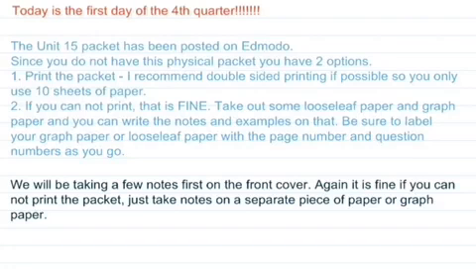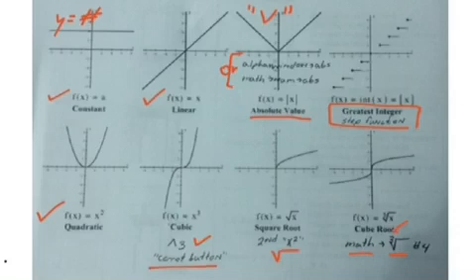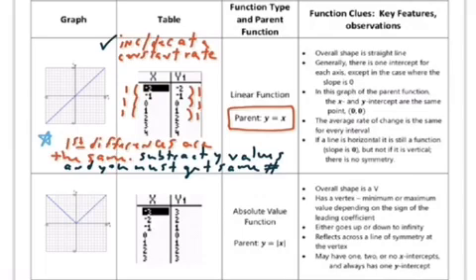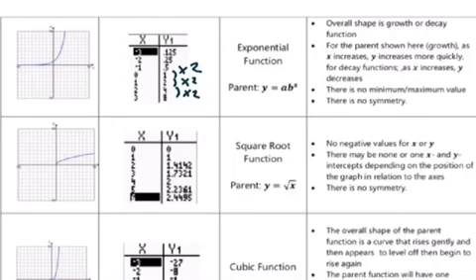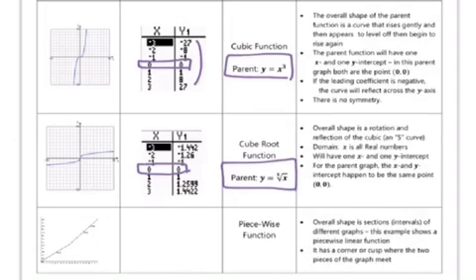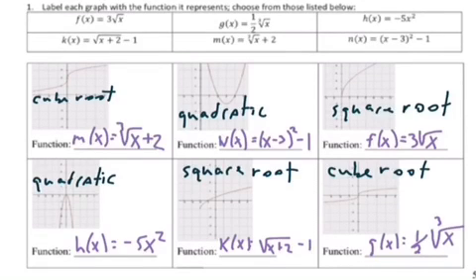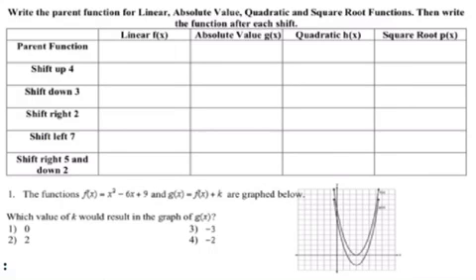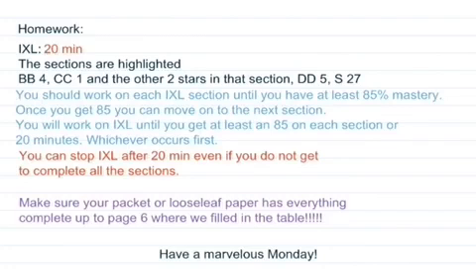Unit 15 - Functions Day 1 - parent functions and transformations